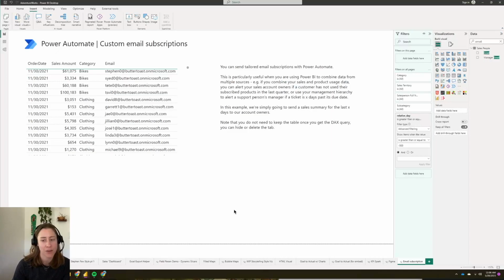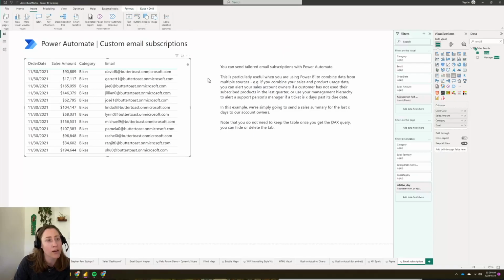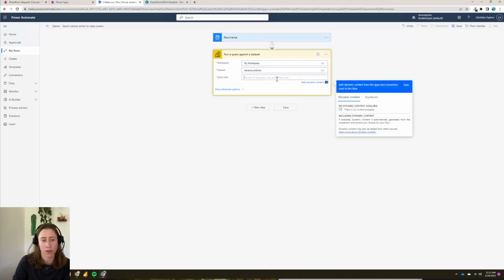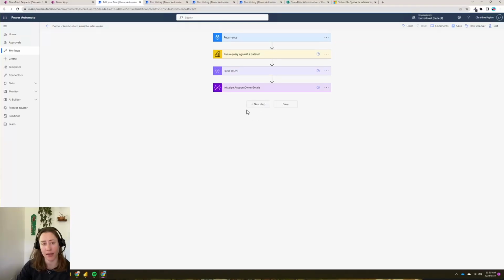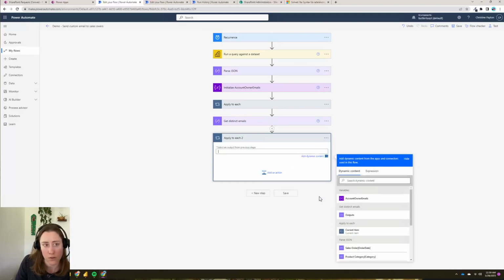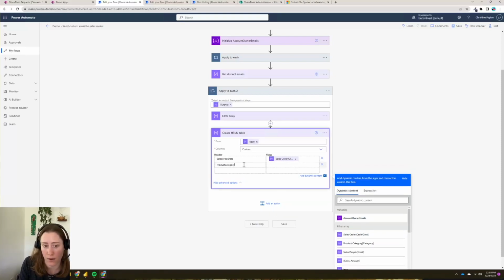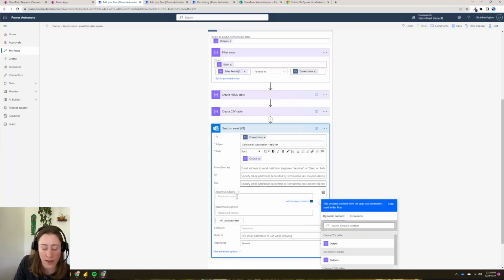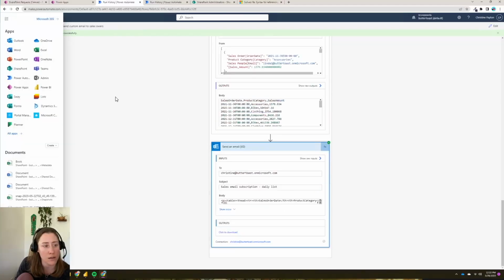Embed a Table from Power BI in an Email with Power Automate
Power Automate can query your Power BI datasets. If you're unsure how to write the query, here's a trick to pull the DAX directly from a visual in your report to use in the "Query a Power BI Dataset" step.

You can draw your recipients list directly from your data or from another source, then filter it however you need in Power Automate before adding it to the email. Embed as an HTML table or attach as CSV - or both!

⏲️ TIMESTAMPS
0:00 Intro
2:40 Getting the query
3:25 Creating the flow
5:20 Entering the query
6:30 Parse JSON - getting the schema
7:21 Getting distinct email addresses from our data
10:43 Filtering our data for each recipient
12:21 Creating the HTML table and CSV
14:20 Creating the email
16:50 Testing the email